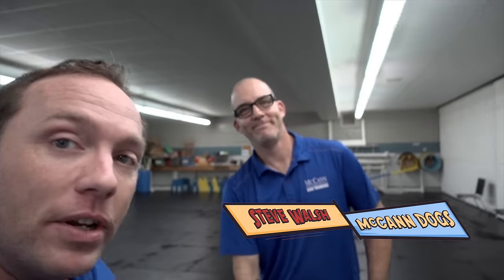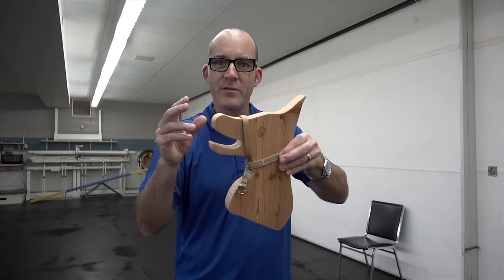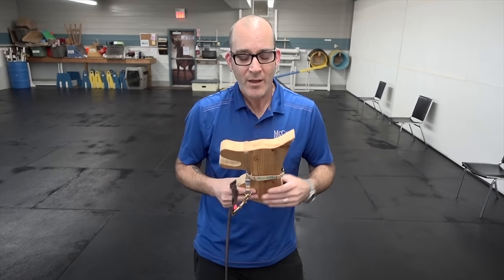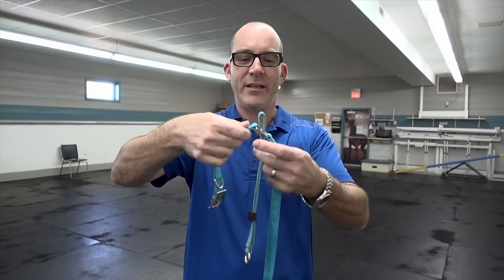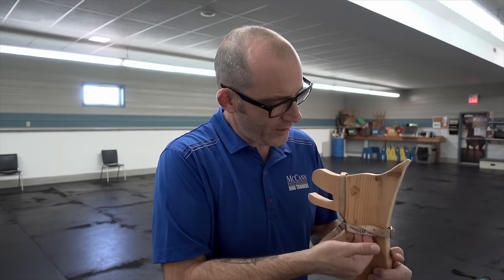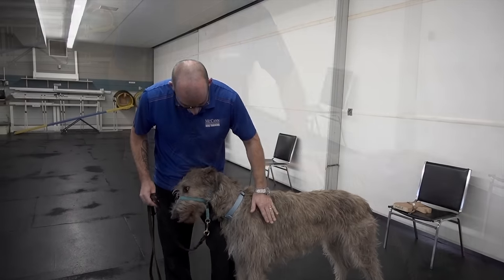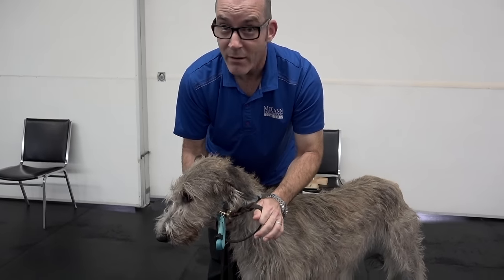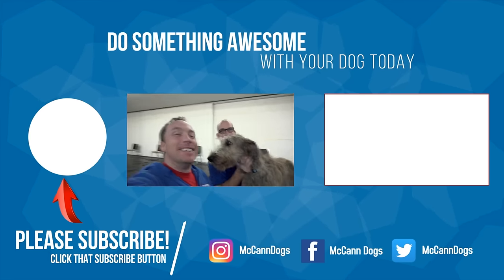How To Use A Gentle Leader Head Collar - Professional Dog Training Tips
We will sometimes suggest that a student use a gentle leader head collar with their dog. Unfortunately, there are a few misconceptions about the gentle leader. It can be a really useful head collar for a dog who needs to be calmer, pulls too much on walks, or generally is too large or strong for their human to take them for walks safely! This collar comes in several different sizes and is adjustable so you can fit it perfectly on your dog. In this video, we'll talk about how to fit a gentle leader, as well as how to put a gentle leader on your dog. Instructor Steve Walsh will also talk about how to use your gentle leader so it doesn't cause any discomfort when you're using it with your four-legged family member.

As of Jan 2020 - We Now Have Our Custom Gentle Leaders (With Metal Hardware) Available